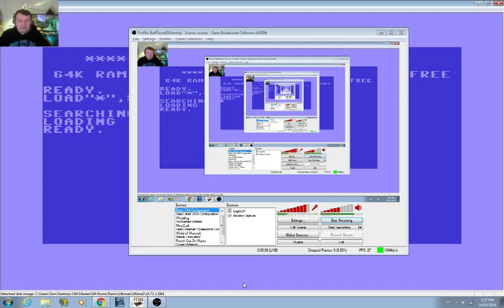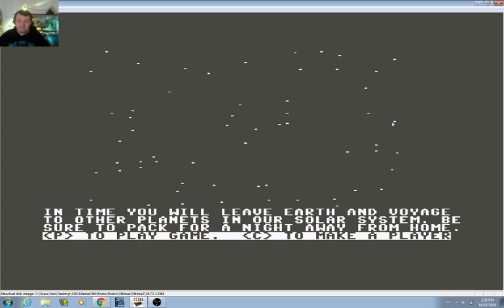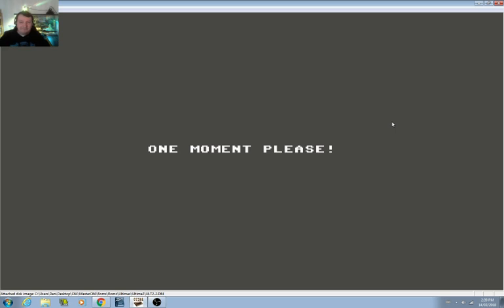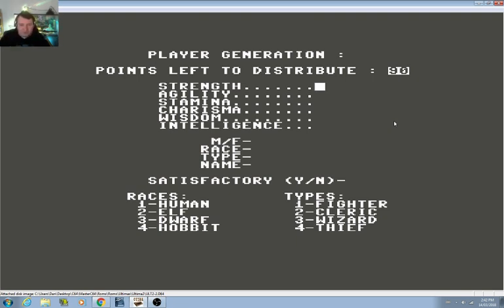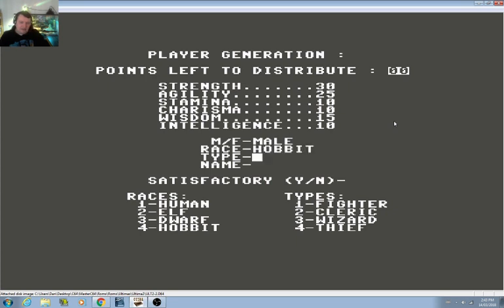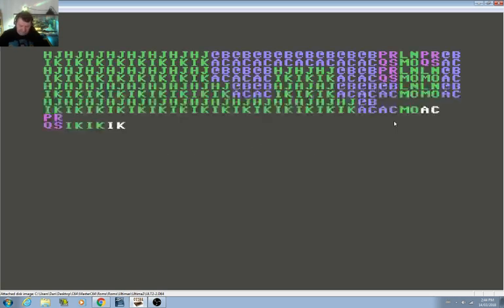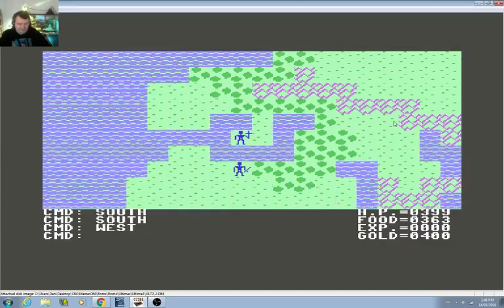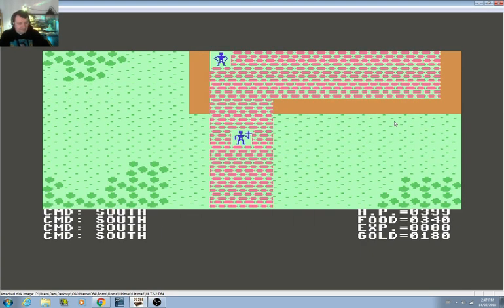EP1 Part 1 Ultima 2 Playthrough on the Commodore 64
Part 1 of my first episode of my walkthrough of the Classic Ultima 2 on the Commodore 64 Computer Emmulator. EP 1 was interupted by an important phone call, so I was forced to divide it into 2 parts. EP 1 focusses on Game Starting and Early Survival - not easy in Ultima 2 -- Watch live